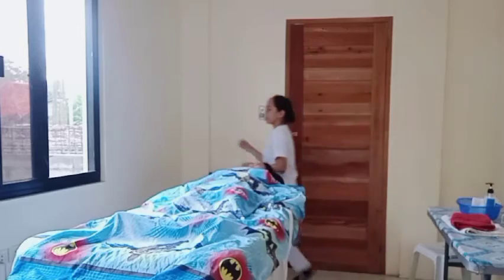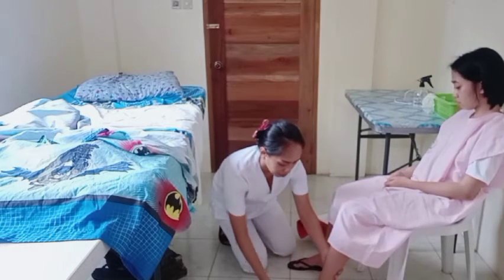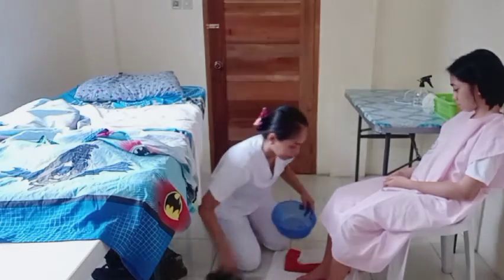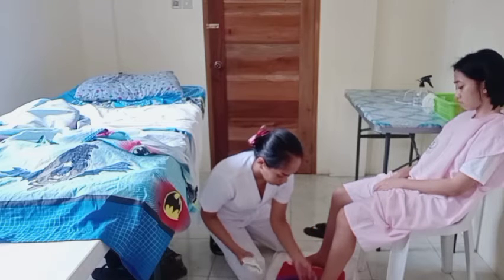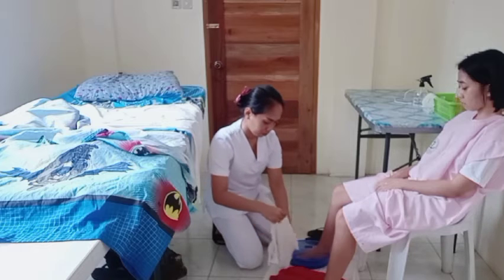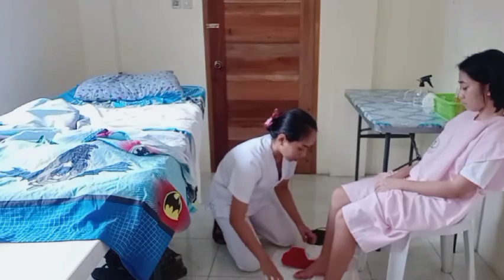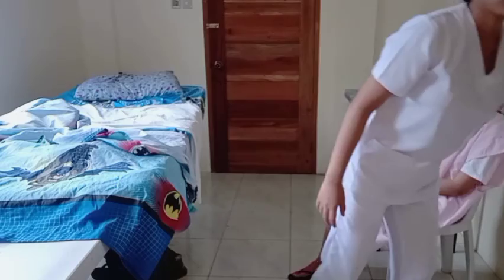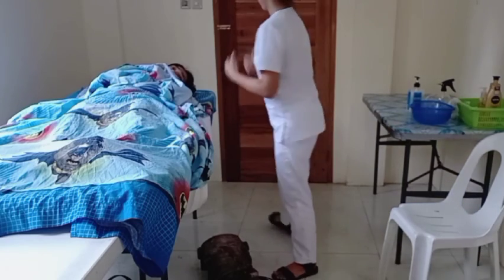2. LIBATON- PROVIDING FOOT CARE FOR PATIENT